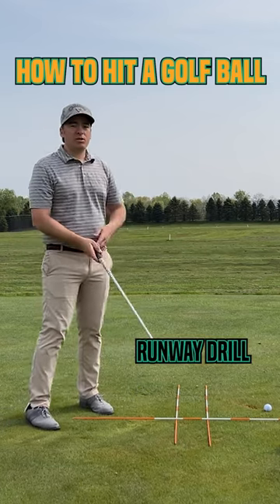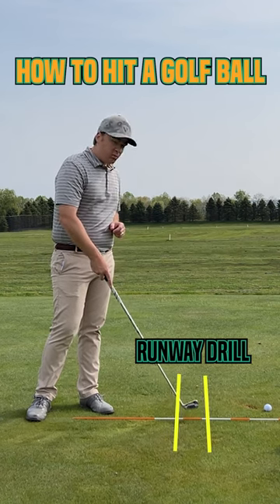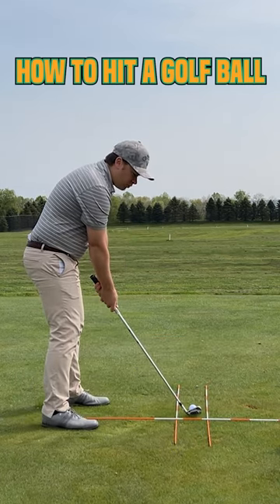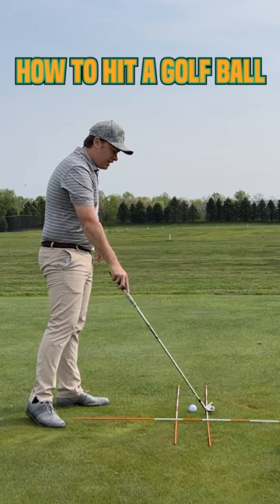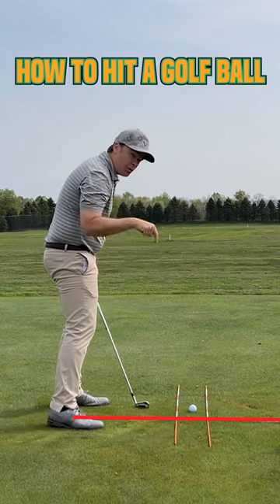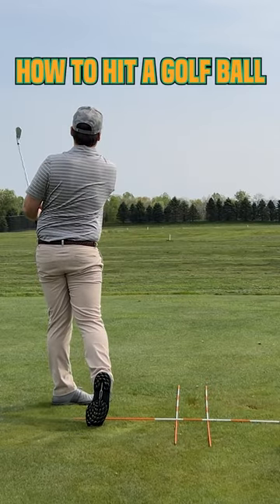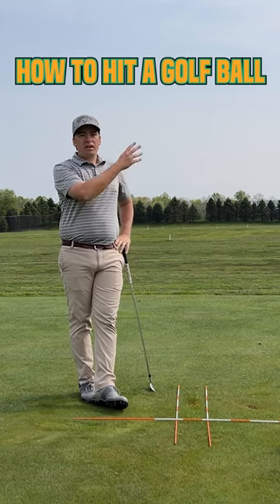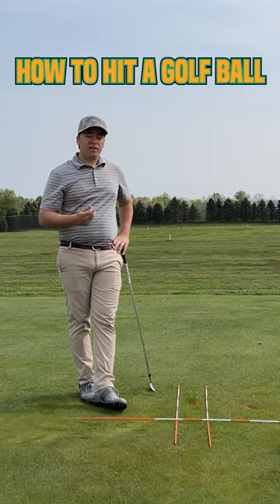How To Hit A Golf Ball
Today, we're delving into the essence of golfing - how to hit a golf ball with precision and power. But before we swing into it, ensure you've watched our previous lessons covering Level 1, Level 2, and Level 3 swings. They offer foundational body movements essential for a strong, effective golf swing.

ABOUT EASIER GOLFING

Easier Golfing aims to bring viewers all the details they need to know to make golf a little easier.
Easier Golfing is a daily newsletter about golf as well as an e-commerce store.